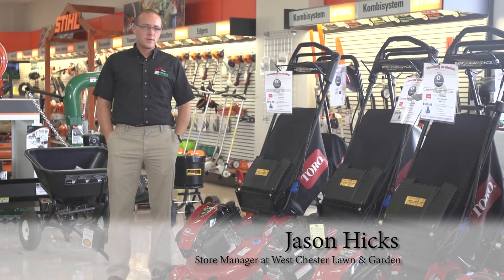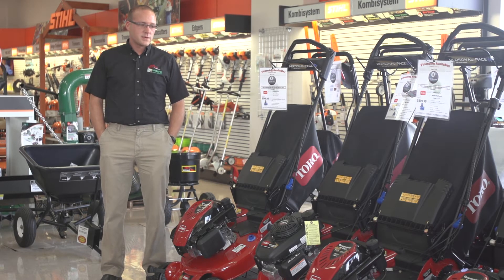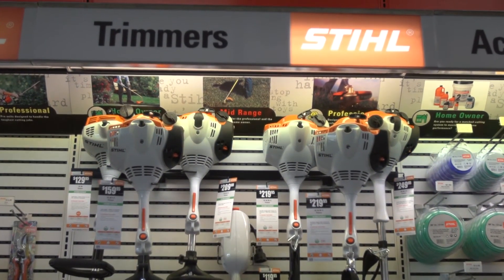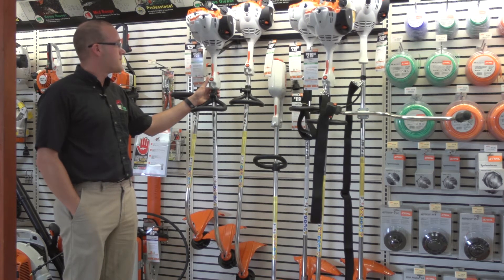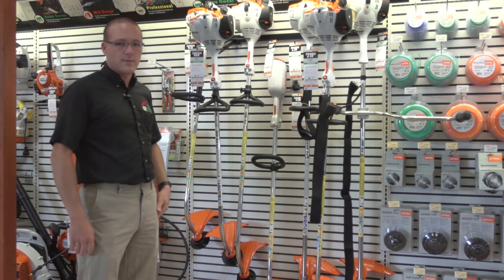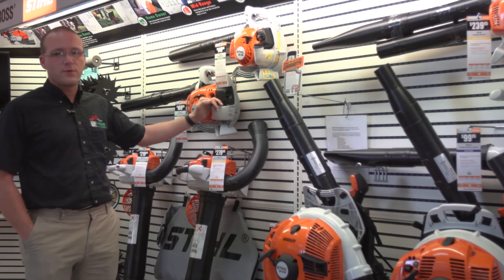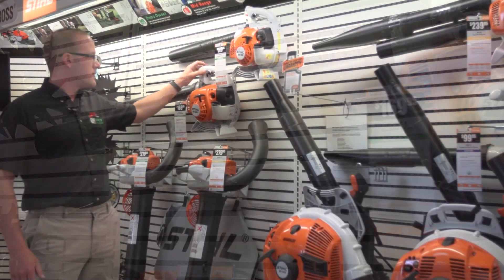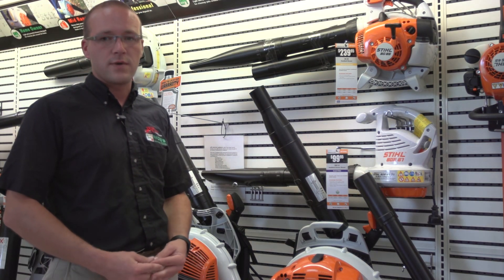The Proper Tools Needed for a Perfect Yard from Moe's Outdoor Equipment & Supplies (2014)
What kinds of tools to do you need to make your yard be the envy of the block? Moe's Outdoor Equipment & Supplies answers that question in this video!